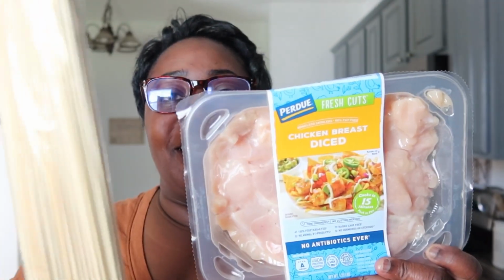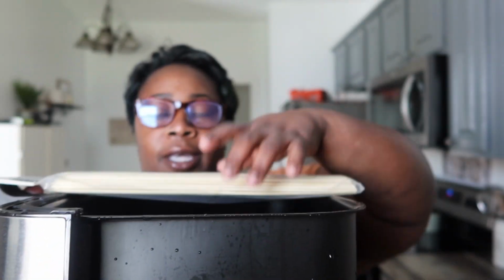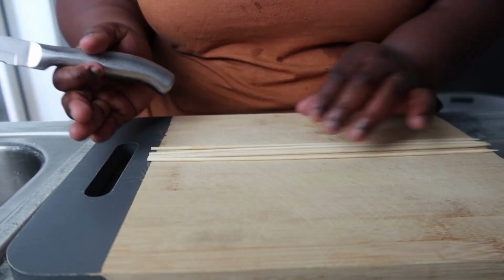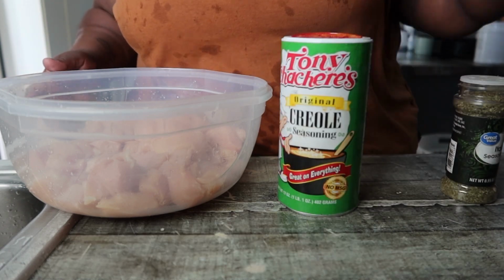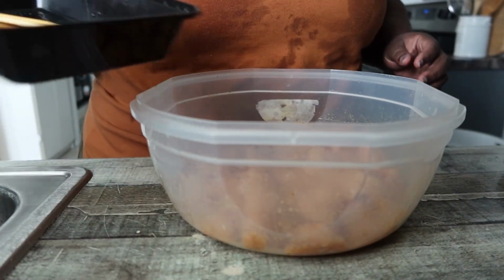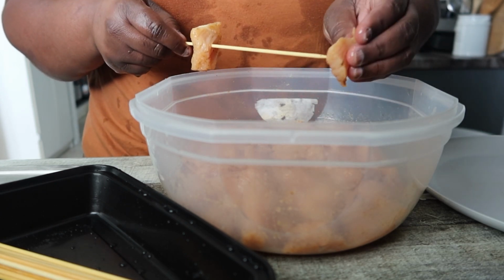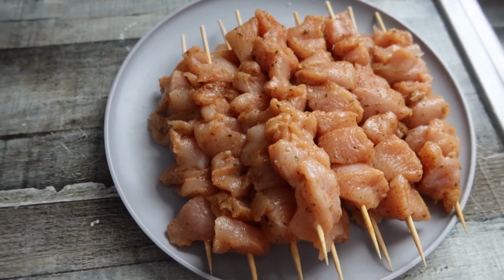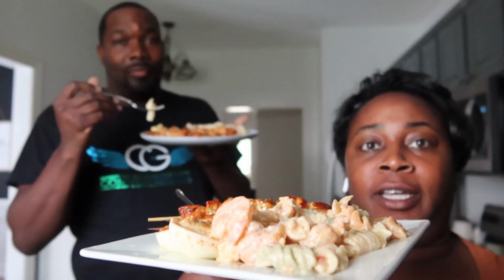AIR FRYER RECIPE: HONEY LEMON PEPPER + BANG BANG CHICKEN SKEWERS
WE ARE BACK IN THE KITCHEN TODAY WITH AN AIR FRYER RECIPE!! CHECK IT OUT TO SEE HOW IT TURNS OUT!!

Hey guys!! My name is Stacey, but you can call me Ce! I used to be a teacher, but I decided to take a leap of faith and become a FULL TIME Content Creator! I am here on YouTube to share my life with you all! I am also an author of a 31 daily devotional called Life Check. Aside from my professions, I love sharing inspiration wherever I can, I love cooking, doing DIY projects, and sharing bits and pieces of myself!
I was inspired to start this channel because I love watching YouTube and getting ideas, inspiration, entertainment, as well as learning new things! I figured since I love all those things and love sharing those types of things, I could share them here and hopefully inspire, encourage, and share ideas with you all! But mostly, to make IMPACT!
If you love all things Inspiration, Home, and Lifestyle, you can benefit from my channel! I would love to have you! See you soon!